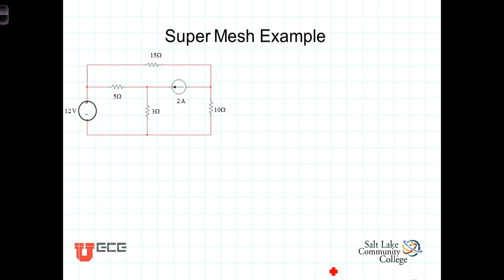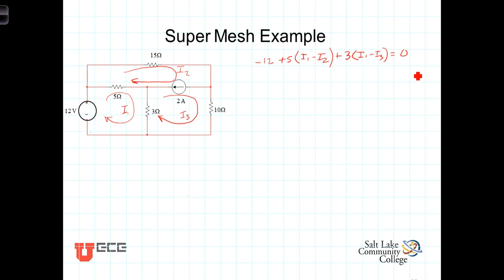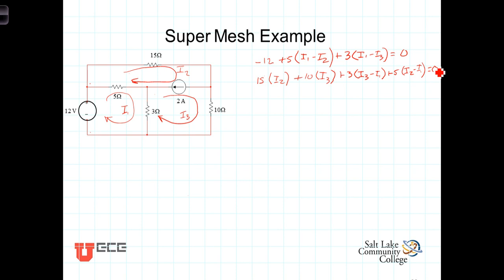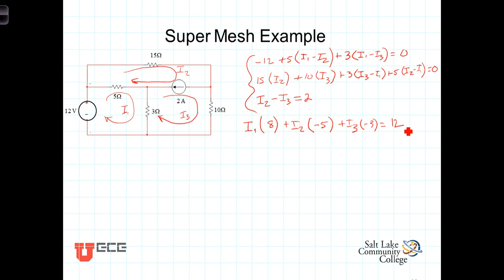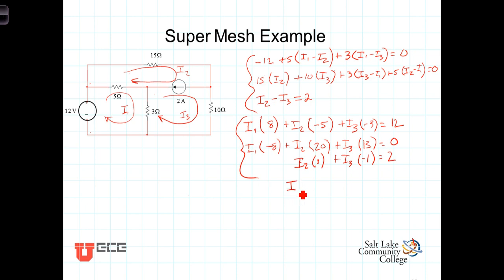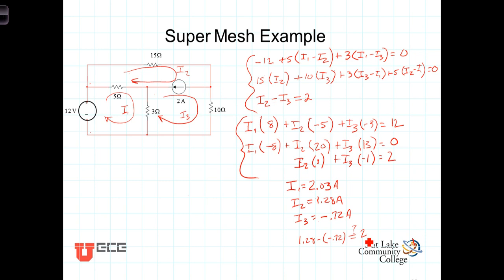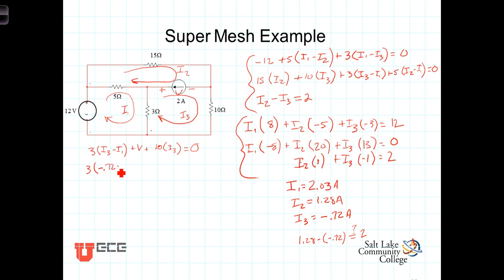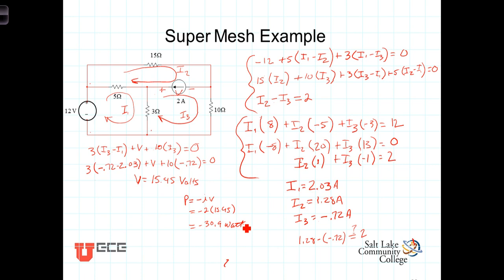L3 2 5Super Mesh Example with numbers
Example Mesh Current analysis with Super Mesh